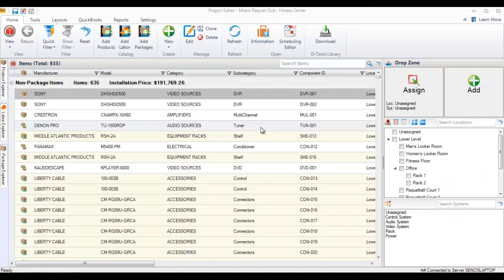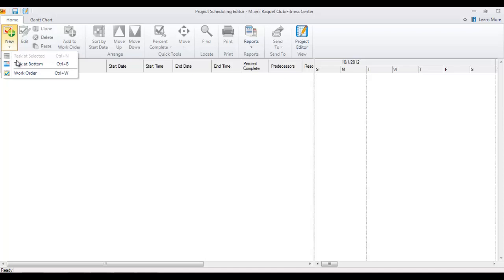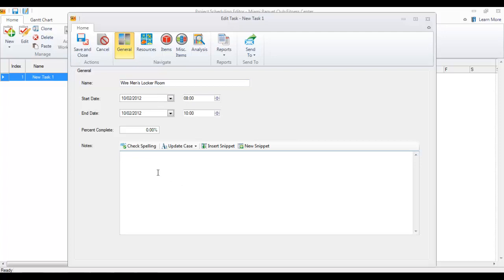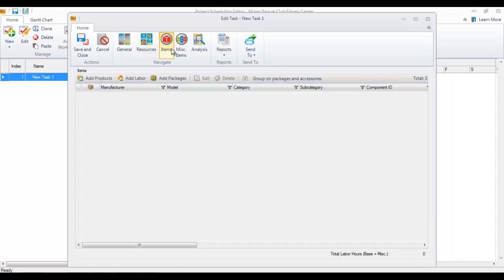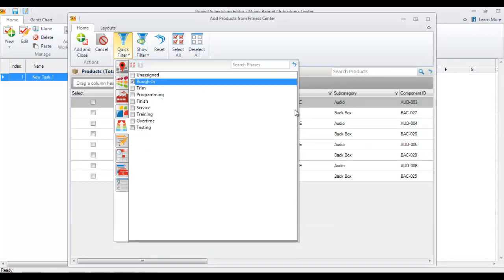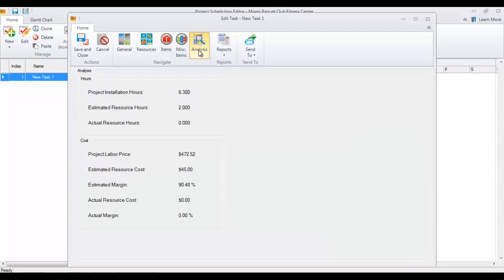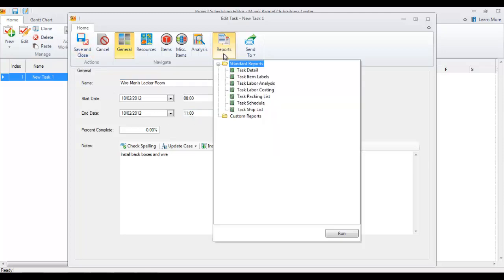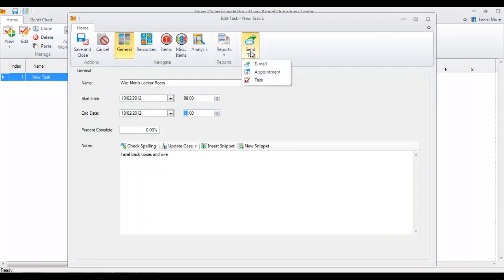D-Tools SIX - Creating a Task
This video demonstrates creating a Task in SIX